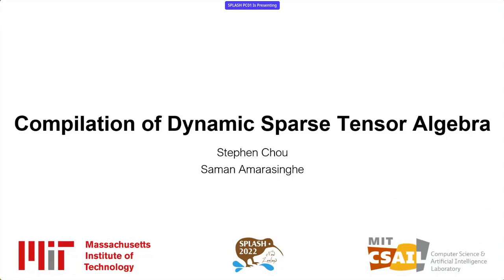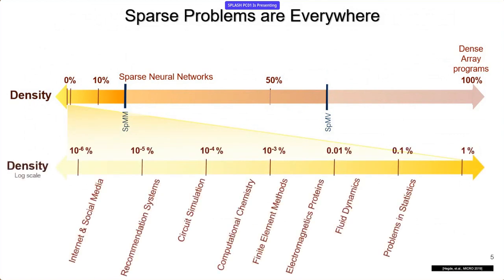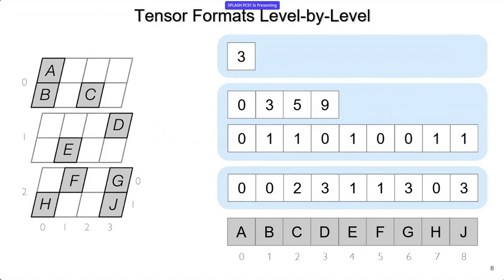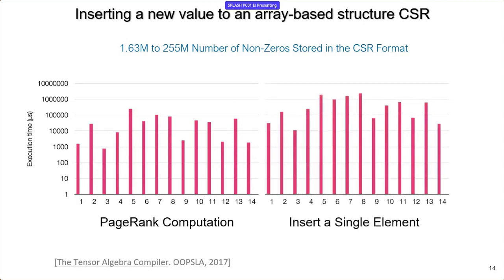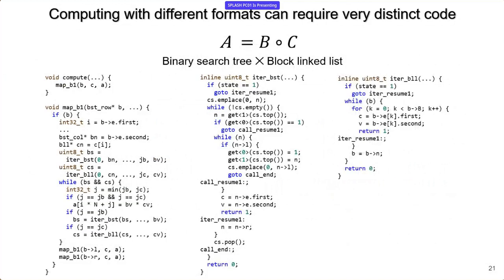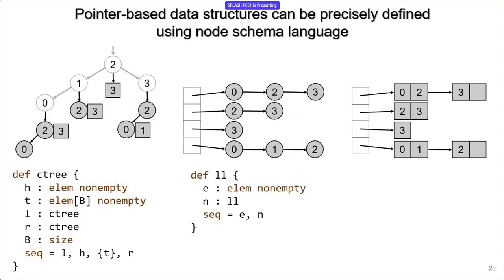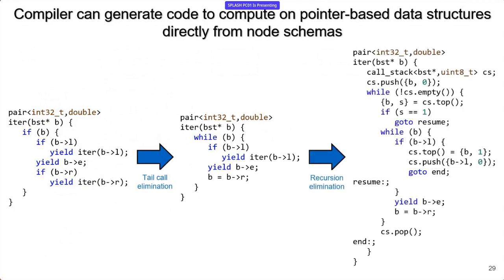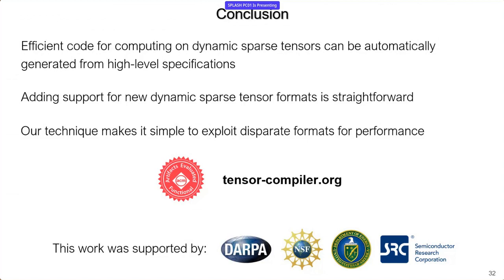[OOPSLA] Compilation of Dynamic Sparse Tensor Algebra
Many applications, from social network graph analytics to control flow analysis, compute on sparse data that evolves over the course of program execution. Such data can be represented as dynamic sparse tensors and efficiently stored in formats (data layouts) that utilize pointer-based data structures like block linked lists, binary search trees, B-trees, and C-trees among others. These specialized formats support fast in-place modification and are thus better suited than traditional, array-based data structures like CSR for storing dynamic sparse tensors. However, different dynamic sparse tensor formats have distinct benefits and drawbacks, and performing different computations on tensors that are stored in different formats can require vastly dissimilar code that are not straightforward to correctly implement and optimize.
This paper shows how a compiler can generate efficient code to compute tensor algebra operations on dynamic sparse tensors that may be stored in a wide range of disparate formats. We propose a language for precisely specifying recursive, pointer-based data structures, and we show how this language can express many different dynamic data structures, including all the ones named above as well as many more. We then describe how, given high-level specifications of such dynamic data structures, a compiler can emit code to efficiently access and compute on dynamic sparse tensors that are stored in the aforementioned data structures.
We evaluate our technique and find it generates efficient dynamic sparse tensor algebra kernels that have performance comparable to, if not better than, state-of-the-art libraries and frameworks such as PAM, Aspen, STINGER, and Terrace. At the same time, our technique supports a wider range of tensor algebra operations—such as those that simultaneously compute with static and dynamic sparse tensors—than Aspen, STINGER, and Terrace, while also achieving significantly better performance than PAM for those same operations.